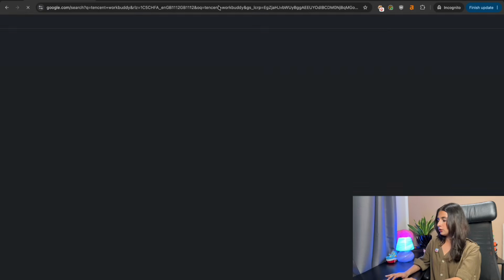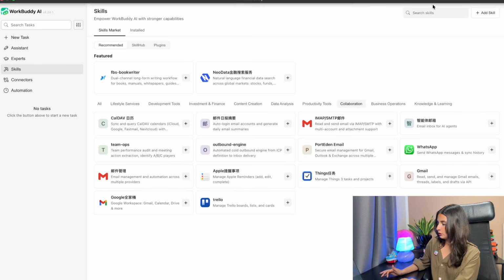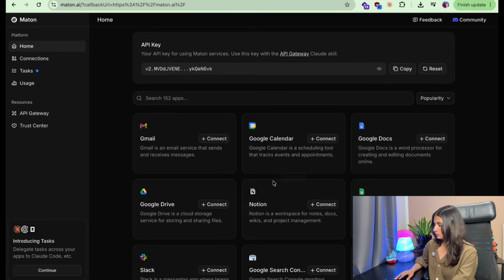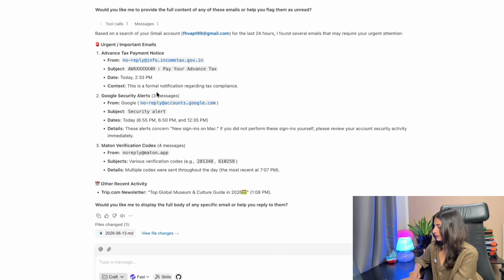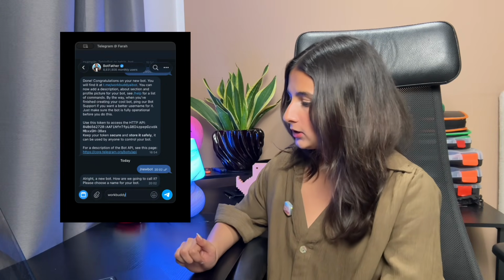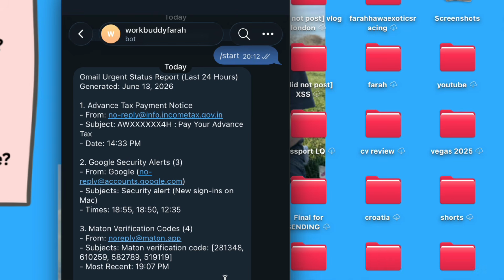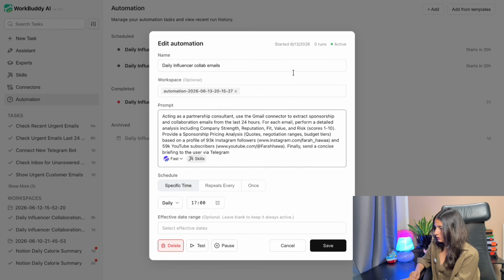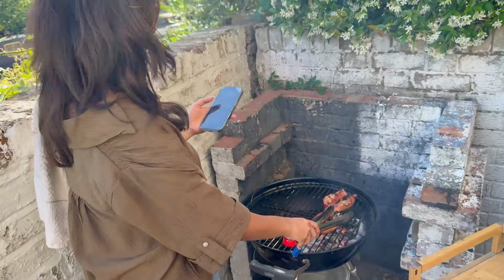Replace 30 Minutes of Daily Work With an AI Agent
How do you get your time back when you’re juggling a full-time job, content creation, and everything else life throws at you?

In this video, I show how I built an AI-powered workflow using Tencent WorkBuddy that automatically reviews my emails, researches companies that contact me, evaluates legitimacy and brand fit, and sends me a daily briefing straight to Telegram.

Instead of spending 30+ minutes every day researching each company manually, I wanted an AI agent to do the heavy lifting for me.

In this tutorial you’ll learn:
 • How to install Tencent WorkBuddy
 • How to connect Gmail and Telegram
 • How to create a Telegram bot with BotFather
 • How to use Maton AI connectors and API keys
 • How to build a daily email briefing automation
 • How to schedule AI workflows to run automatically
 • How AI agents can save time on repetitive tasks

Whether you want more time to prepare for interviews, plan a trip, watch football, or simply reduce your workload, this workflow can be adapted to many different use cases.

Try Tencent WorkBuddy: workbuddy.ai